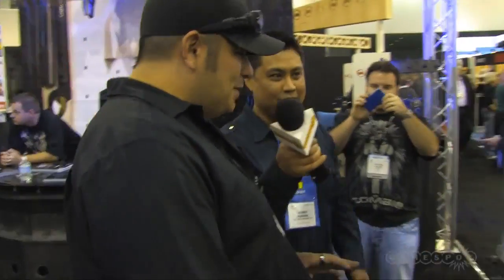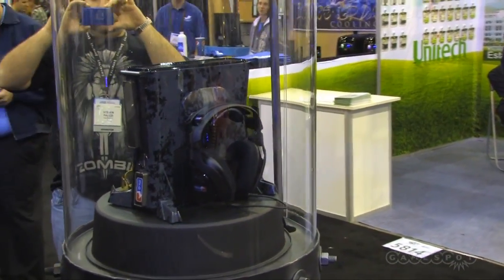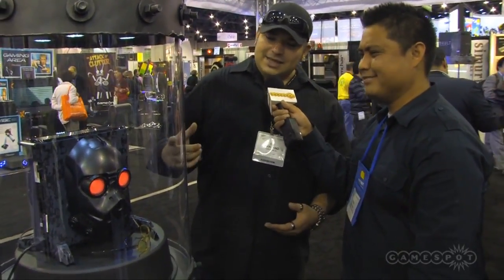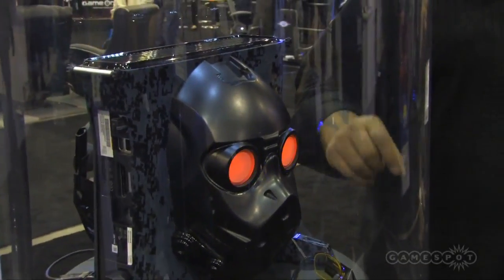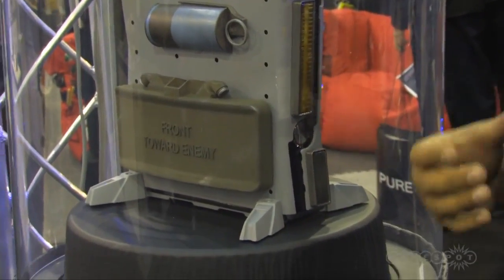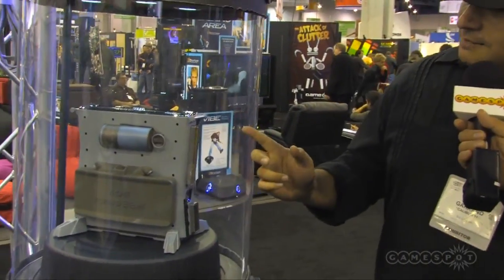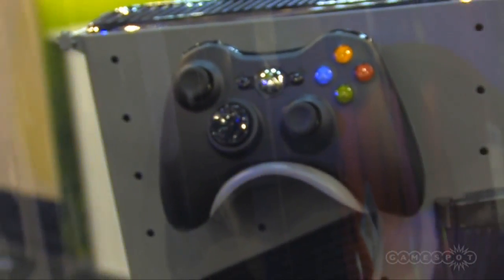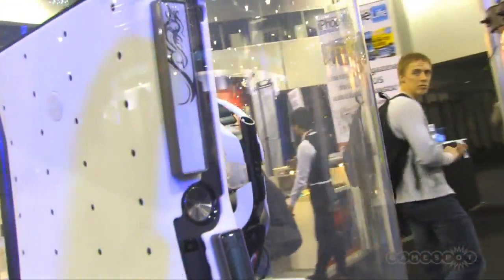Calibur11 exposing the MLG Vault at CES2011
Video shot at CES 2011 of the MLG Vaults showed by Calibur11's Sid Garrand